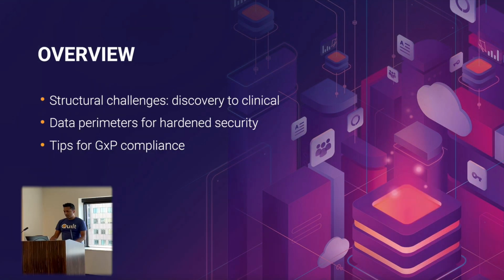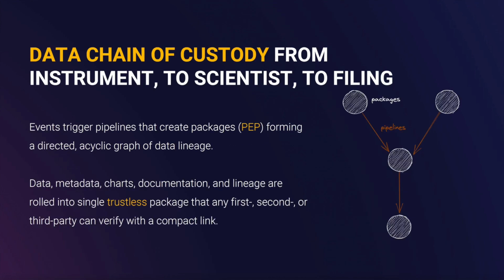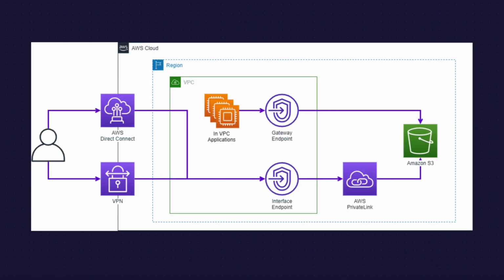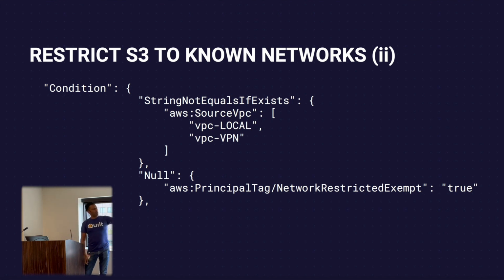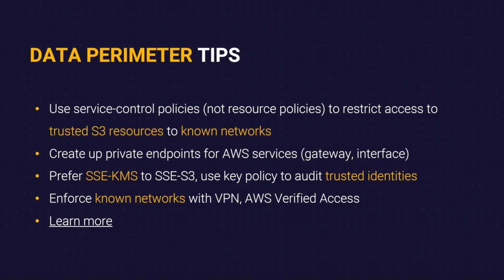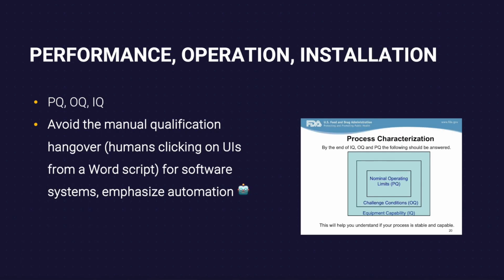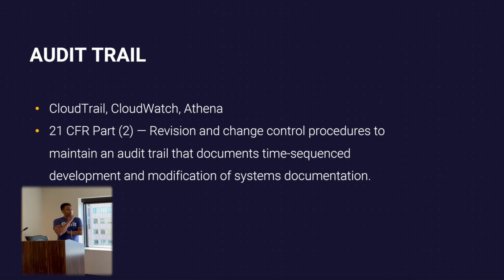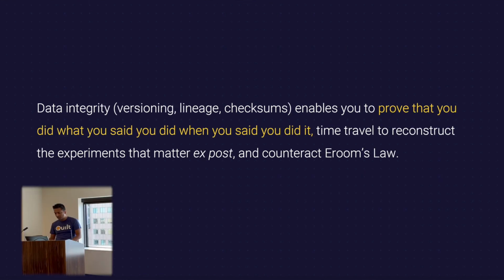Quilt Boston Workshop 2023: Data Integrity for Security and Compliance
Aneesh Karve, the CTO at Quilt Data, delves into the paramount importance of data integrity within the realm of life sciences. He underscores the necessity of comprehending the lineage of data, from its inception to subsequent alterations. Karve introduces the "data chain of custody" concept, emphasizing that every piece of data output remains immutable and is chronologically linked, offering a trustworthy record for compliance. He showcases Quilt's platform, highlighting its capability to meticulously track data mutations, thereby assuring auditors of the data's unaltered state and underscoring Quilt's pivotal role in upholding data integrity.